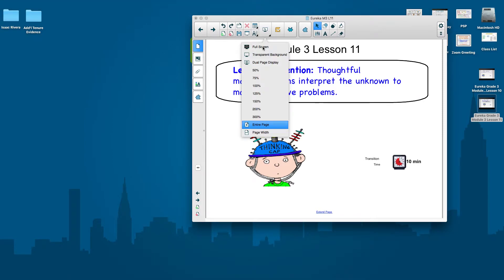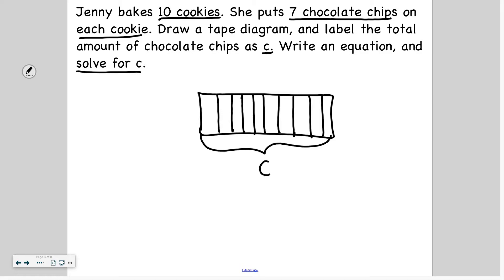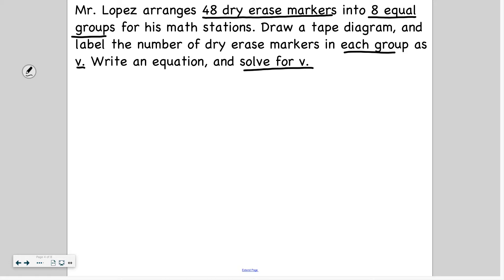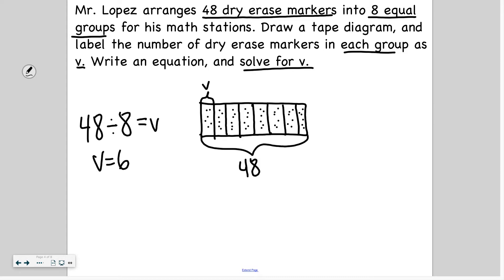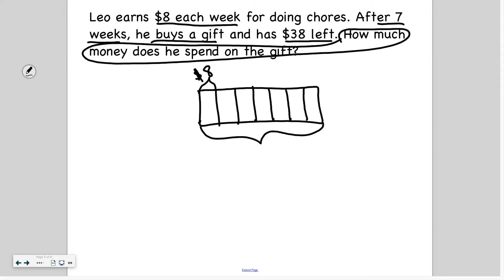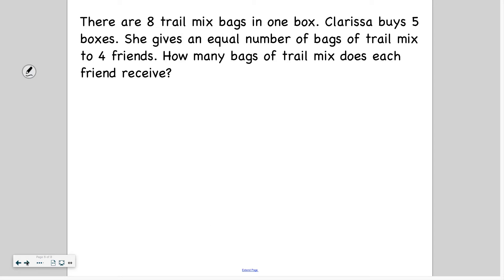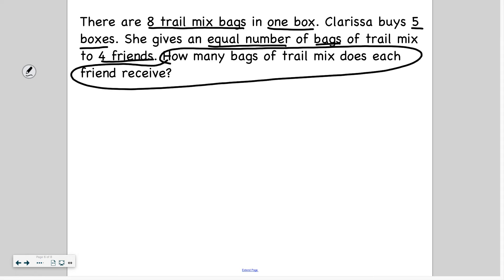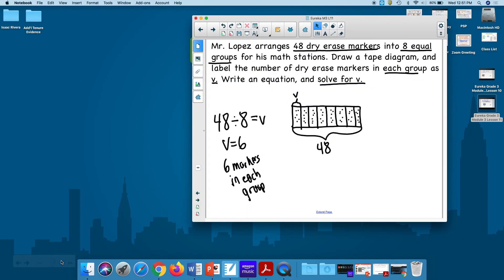Eureka Grade 3 Module 3 Lesson 11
CVES using variables in word problems and solving two step word problems.